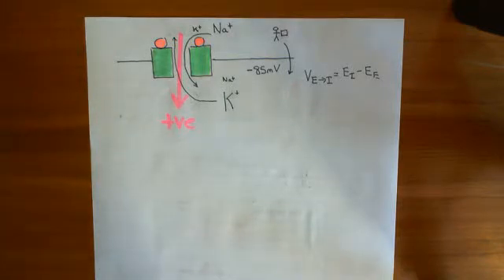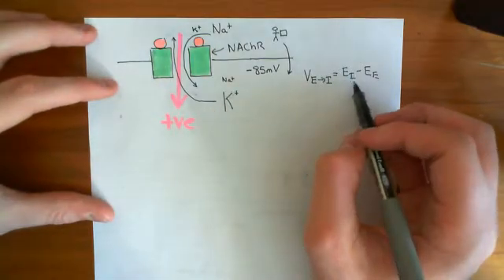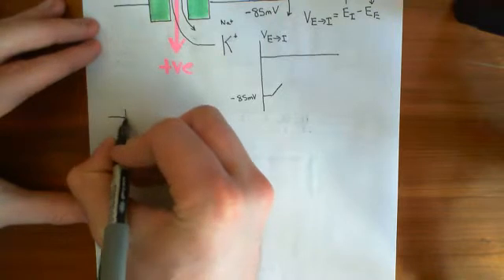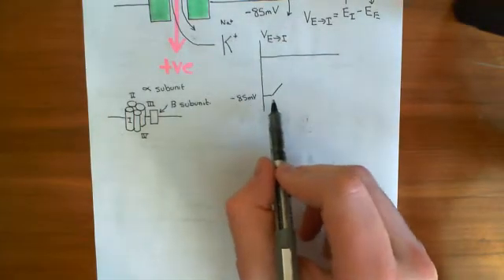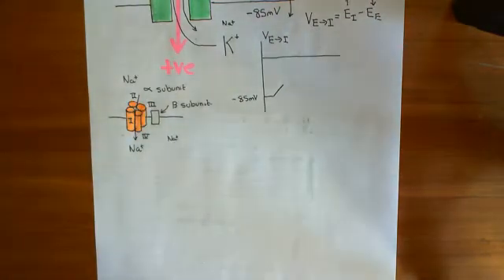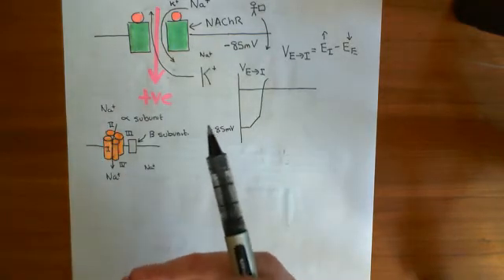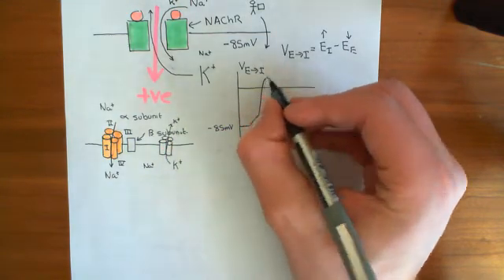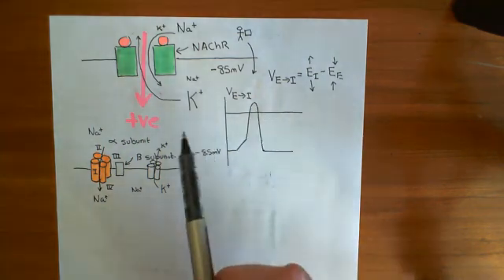Skeletal Muscle Contraction Part 3